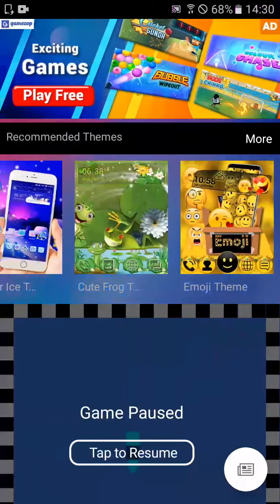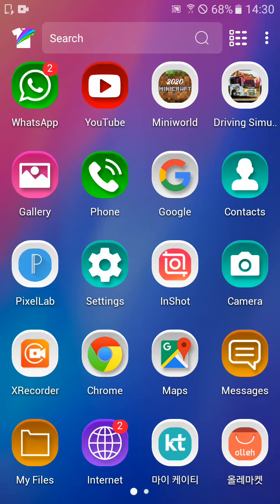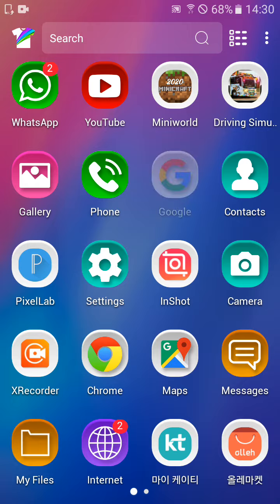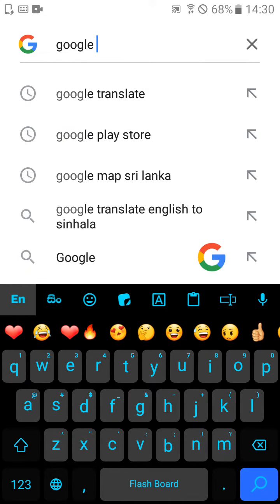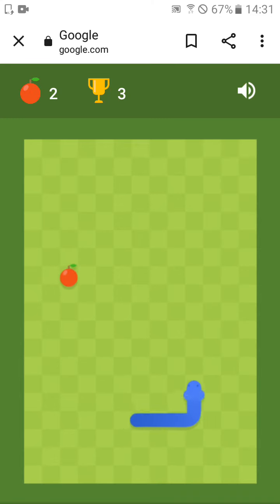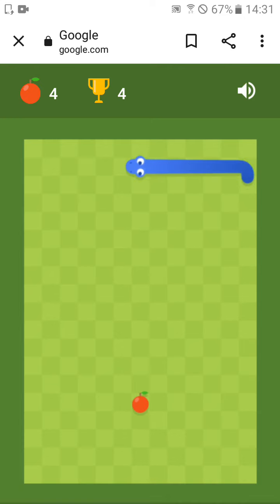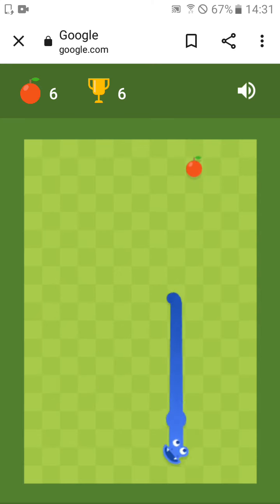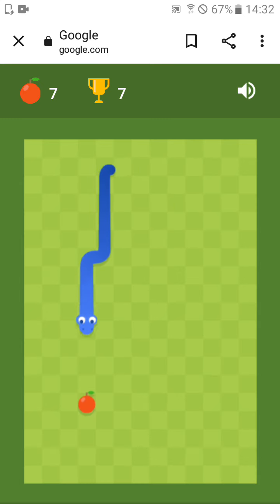google එකෙන් දීලා තියෙන free ගේම් එක|free game in google|DAmsIthU Lk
Welcome to DAmsIthU LK.

Hi All

my website URL(the website is being developed)
file:///C:/Users/PC%20Clinic/Documents/damsithu%20lk.html

everything about the channel is on my website(URL👆)